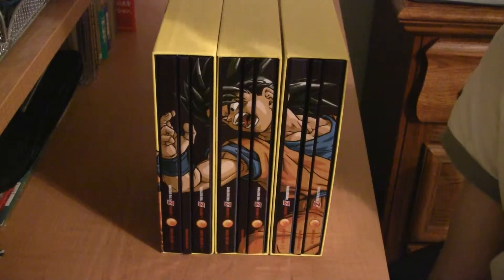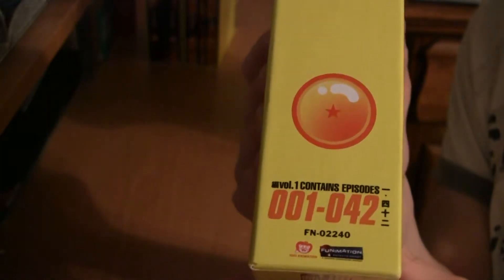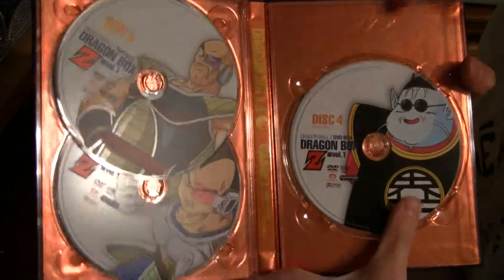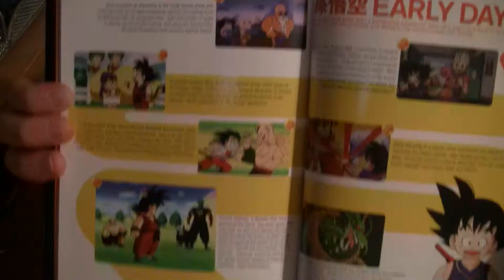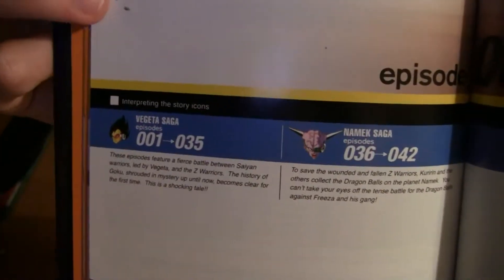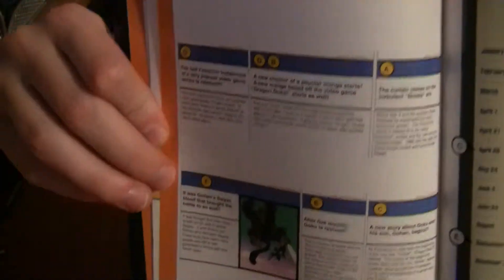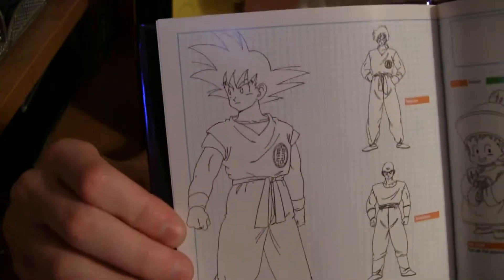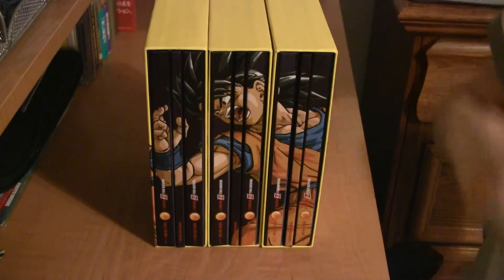Dragon Box Z Volume 1 - 3 Overview - Part One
Hey YouTube, this is an overview of FUNimation's R1 release of Dragon Ball Z in Dragon Box format. At the time of making this video, only volumes one through three were available, though now four is also available. In this video, I will review Volume One, with the other Volumes to be reviewed in Part 2.

I will have many more videos uploading in the upcoming weeks.